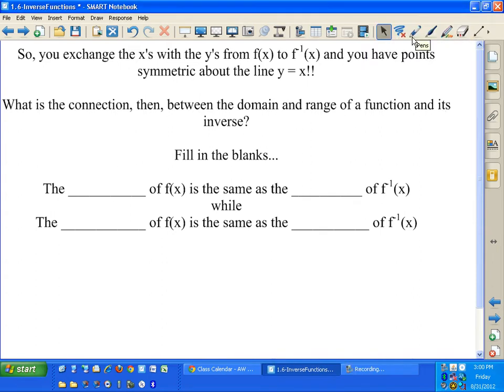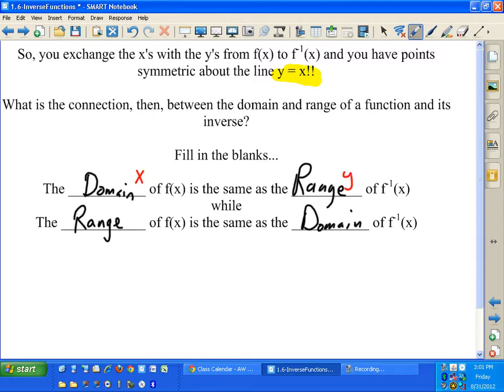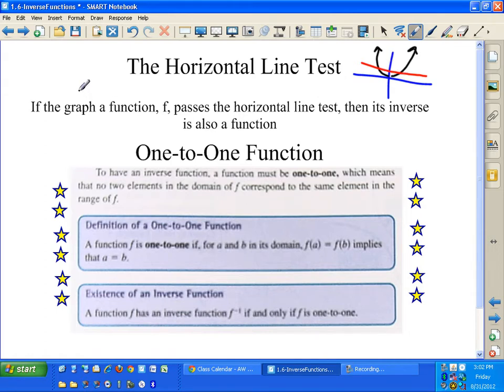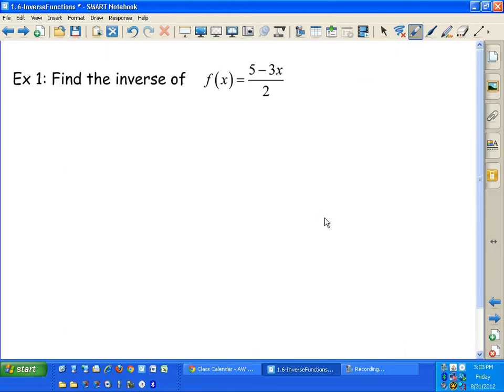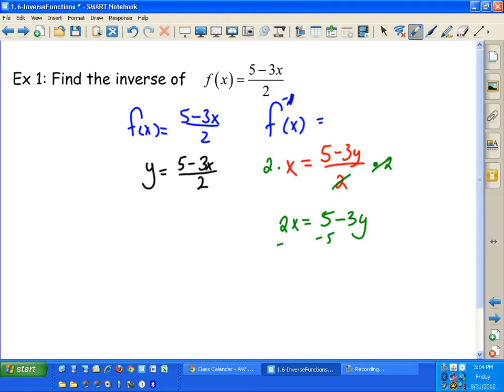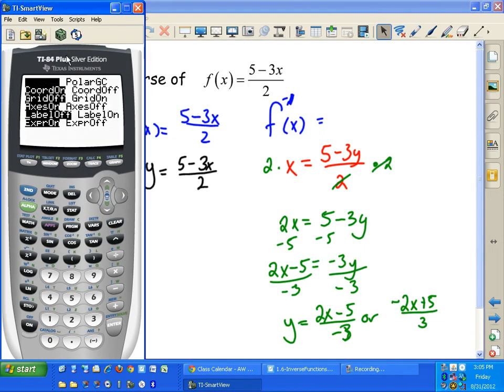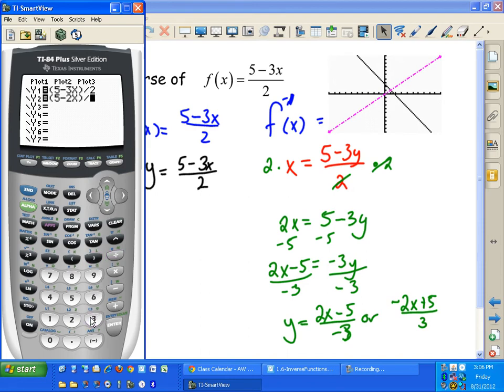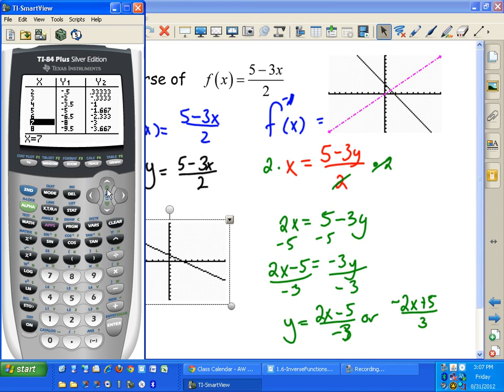1 6 Inverse Functions PC